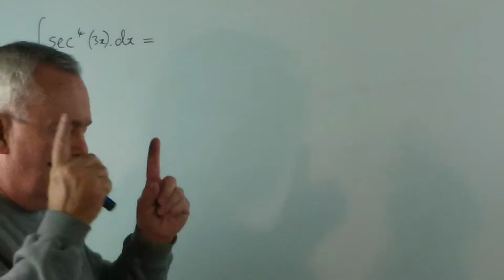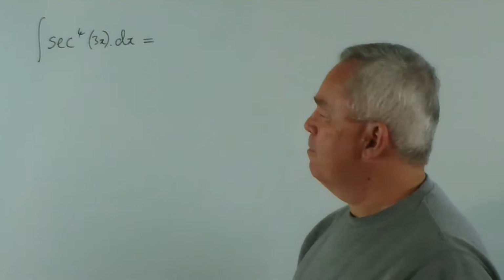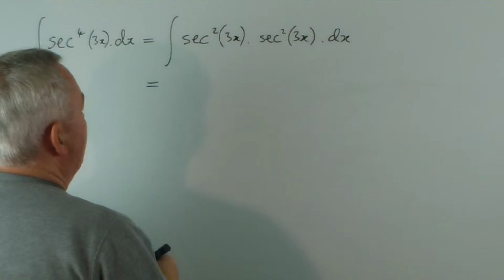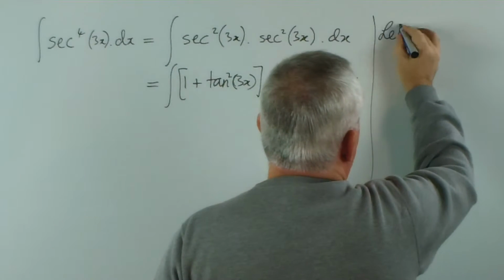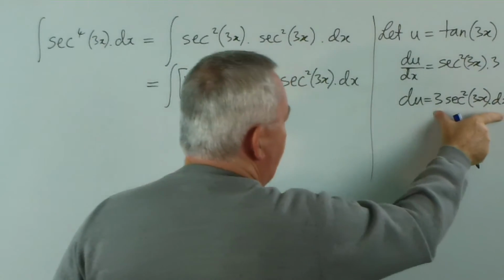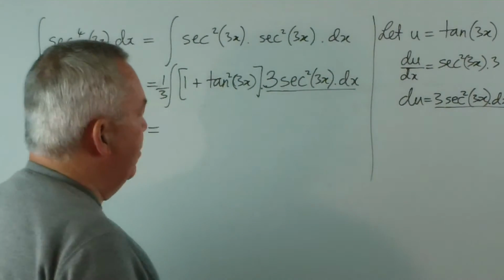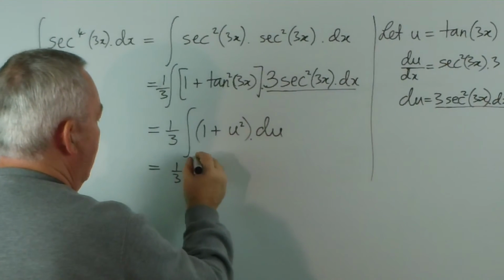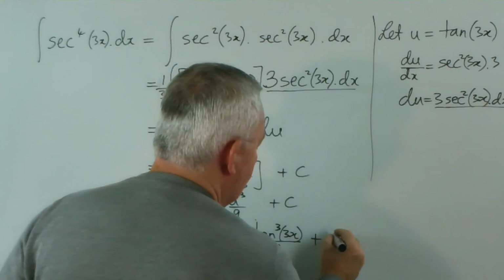Jim Coroneos' 100 Integrals ~ 024 ~ ∫{sec(3x)}^4.dx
Jim Coroneos was a remarkable teacher and a wonderful human being.  I had the great privilege of studying from his text books in my senior high school years and, during my first years of teaching, working alongside him as a colleague for a while.  Sadly, he passed away almost exactly 10 years ago, in 2005, but you may read something of his life

In one of his more advanced texts, he provided a list of 100 Integrals to challenge his students.  This list is now used by mathematics teachers and students world wide.  The complete list has been produced on a few websites.  You may like to obtain a copy

Partly to honour Jim, and partly to fulfil an international need, I have decided to produce 100 videos, showing how to solve his 100 integration 'problems.'  I hope you find the videos useful!

This twenty-fourth problem is to evaluate ∫{sec(3x)}^4.dx

There is a variety of ways to evaluate integrals of powers of trigonometric functions.  This is one of them.

We remember that the derivative of tanx is sec²x.
We also remember that tanx and secx are linked by a trigonometric identity ... sec²x = 1 + tan²x.

Separating the fourth power into two squares allows us to use both of these tools, and the rest of the integration proceeds quite smoothly.